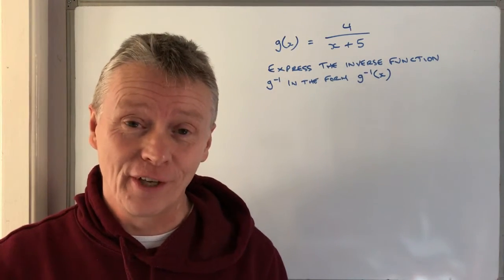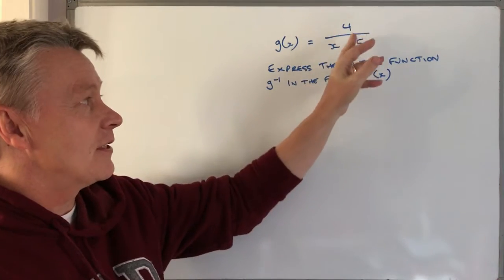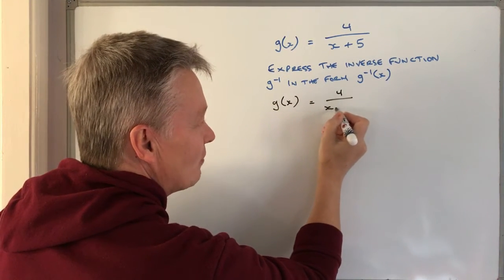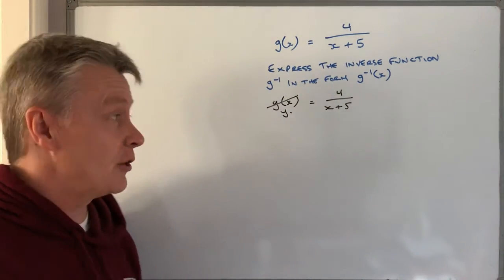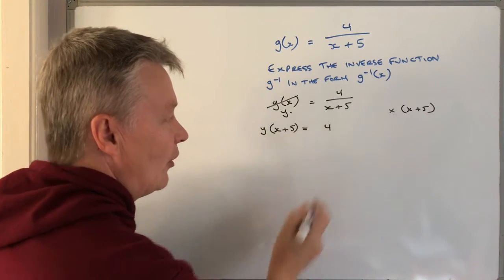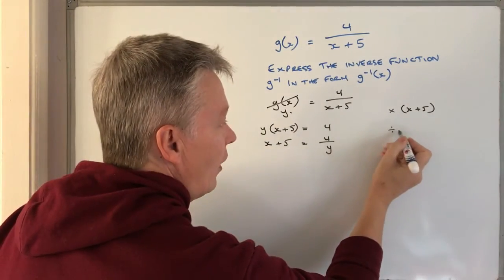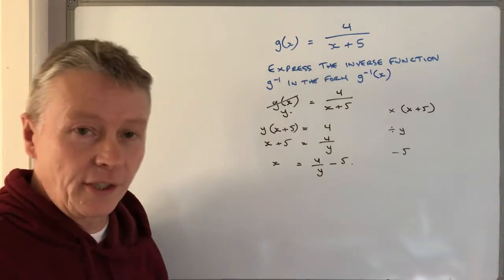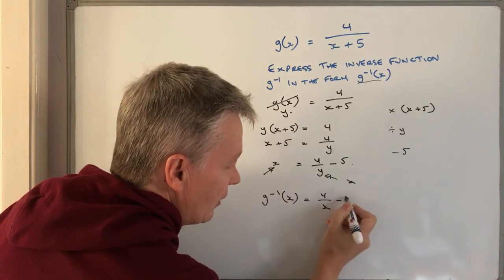New topic for GCSE maths - Inverse Function g(x) = 4 / x + 5 question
This video is all about inverse function and forms part of the playlist on inverse functions. I've also added to the playlist on GCSE higher revision.

The question is around level 7 GCSE maths:

A function is expressed as g(x) = 4 / (x + 5). Express the inverse function g^-1 in the form g^-1(x).